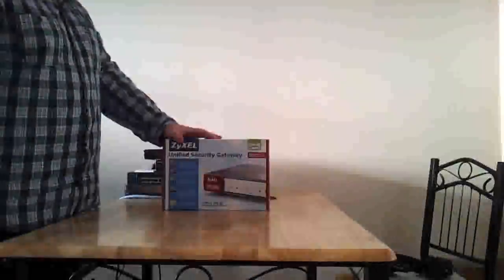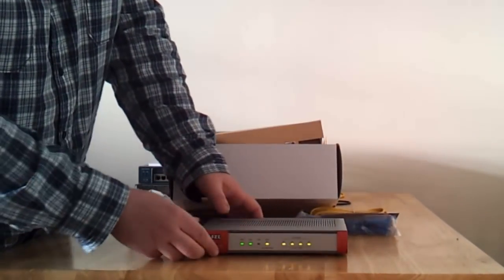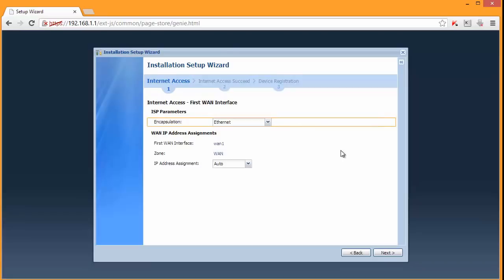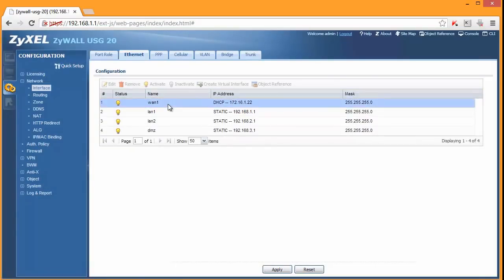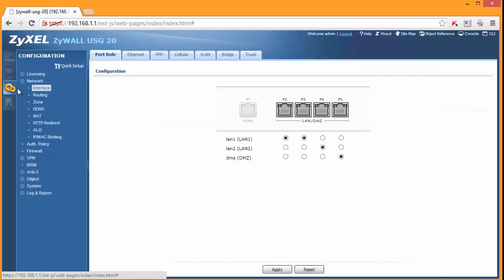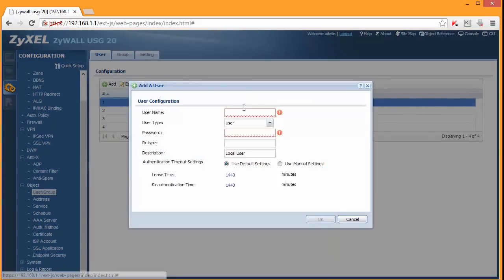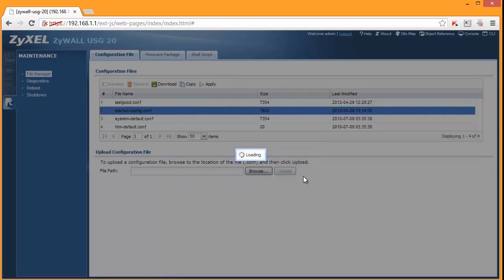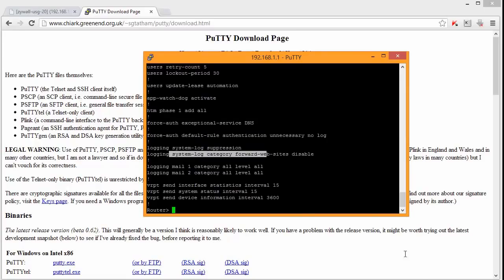Zyxel USG 20 SSL VPN Firewall - unboxing, review and basic configuration [HD]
Powerful and easy to set up firewall.